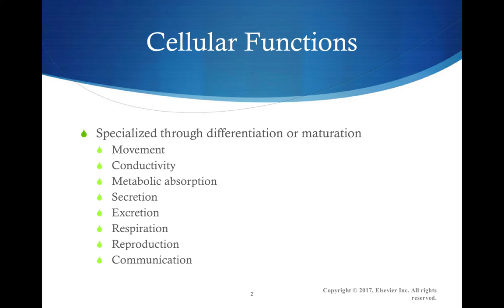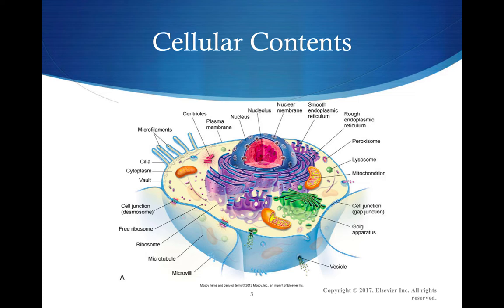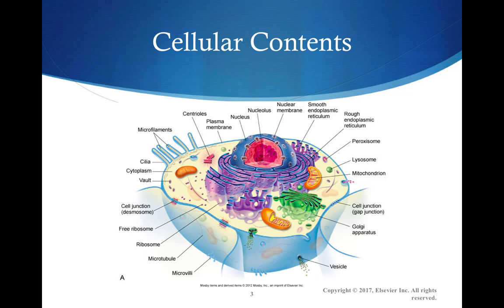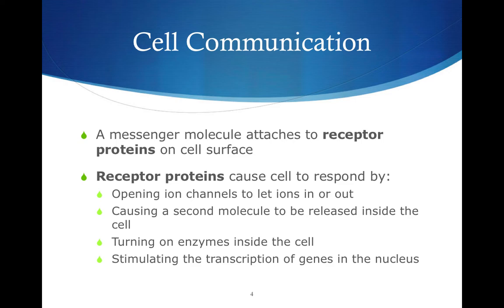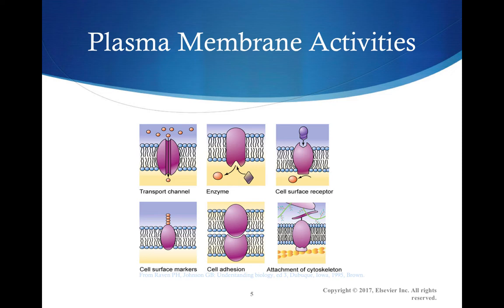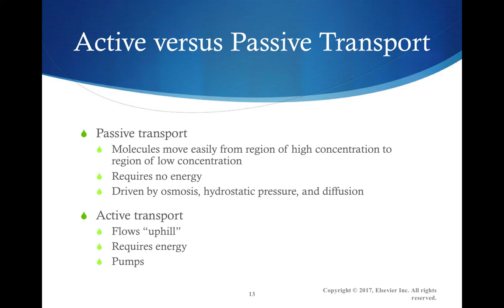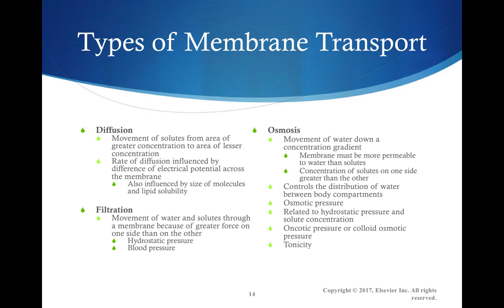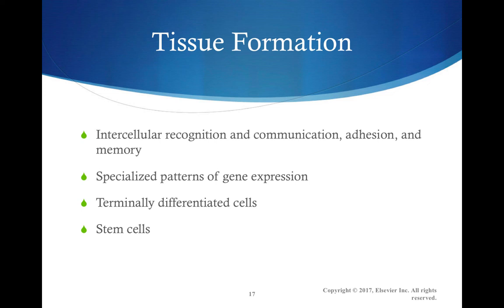W2Chapter 1 Lecture recording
Table of Contents:

00:25 - Cellular Functions
00:51 - Cellular Contents
02:07 - Cell Communication
02:21 - Plasma Membrane Activities
02:24 - Cellular Communication Plasma Proteins
02:28 - Cellular Communication Neurotransmitters
02:39 - Cellular Metabolism
03:13 - Adenosine Triphosphate (ATP)
03:34 - Glucose Metabolism Simplified
04:10 - Anaerobic Metabolism
04:41 - Aerobic Energy Metabolism
05:00 - Active versus Passive Transport
05:47 - Types of Membrane Transport
05:58 - Action Potential of Cellular Membrane
06:10 - Tissue Formation
06:58 - Types of Tissue